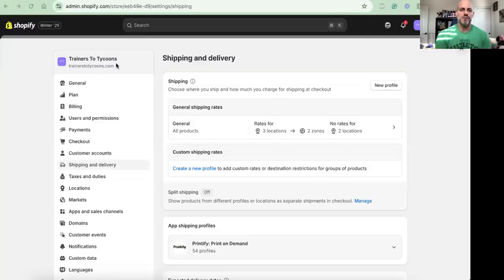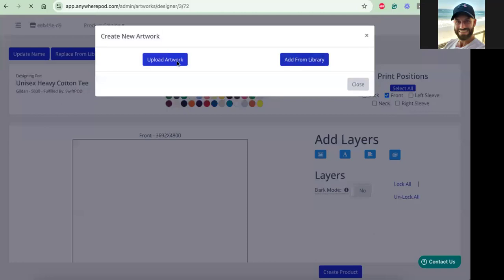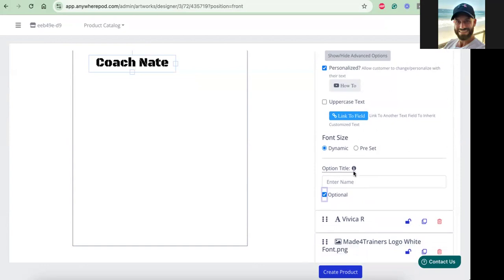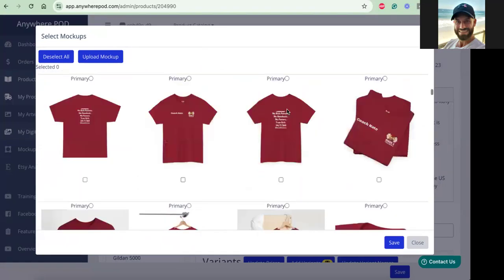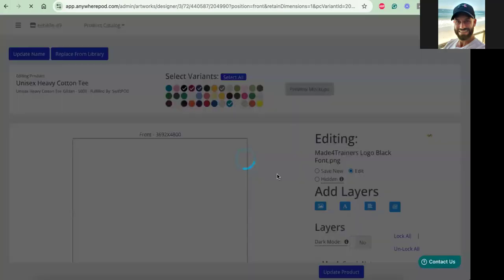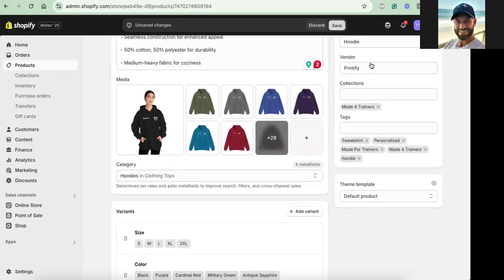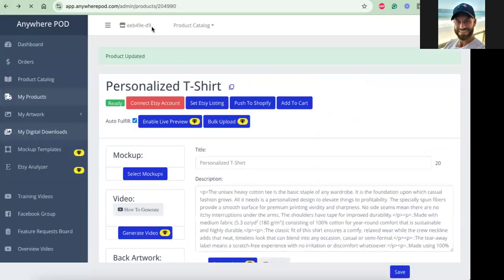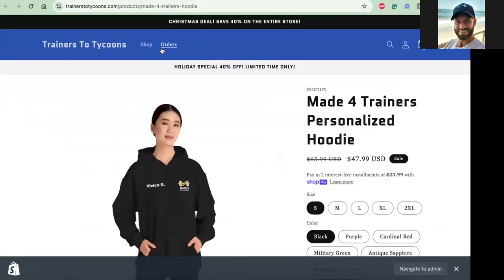Personalized T-Shirt Shopify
How to create "personalization" products to your Shopify Store Part 2.

In this video we are starting with Shipping all the way through publishing.

This is a continuation from Personalized Merch Shopify Set Up.

Step 1. - Update Shipping so the product doesn't appear "Sold Out"
Step 2. - Create Product in Anywhere POD - Create a New Account
Step 3. - Pick T-Shirt, Variants, Upload Logo, Add Personalization
Step 4. - Select Mock Ups
Step 5. - Push To Shopify
Step 6. - Update Title, Description, Pricing
Step 7. - View on Shopify and make changes if needed

If you want to make money online with a done-for-you online store, click this

In just 30 mins you can have your very own store with 20 of the best-selling, winning products, your own custom logo, so you can start making money today.  I will show you how to make your first 50 purchases for free.  Click this link to begin making money online now.